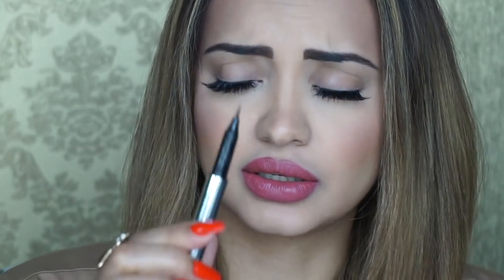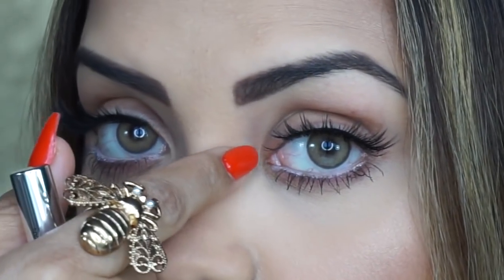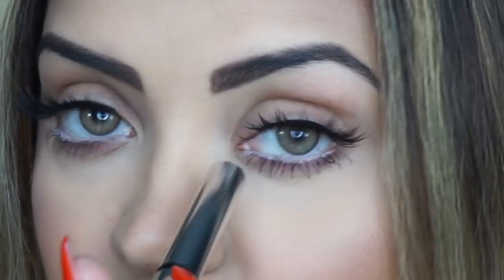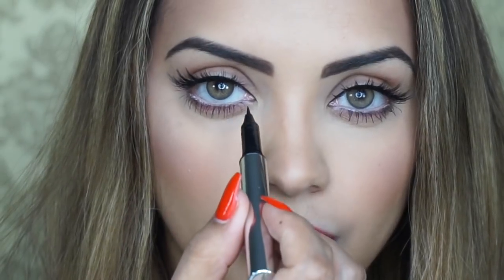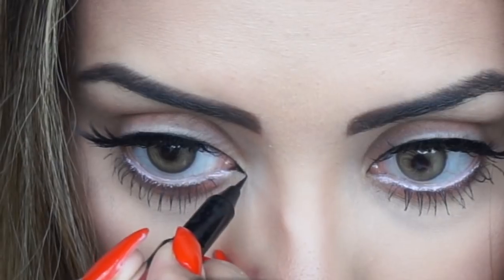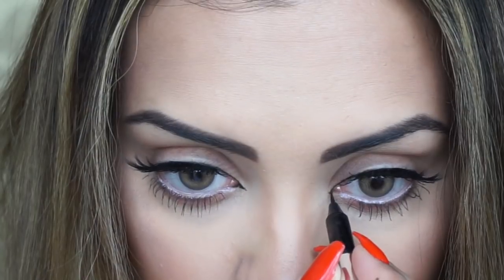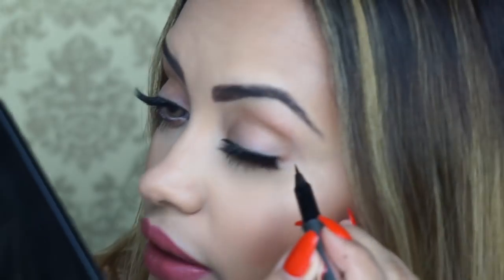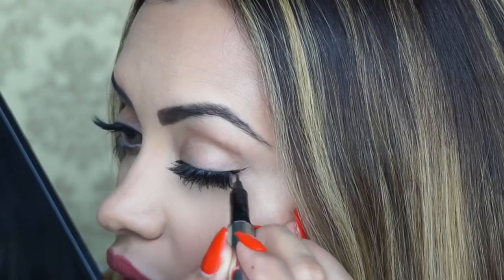Inner corner eyeliner tutorial- MOST REQUESTED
Follow me-